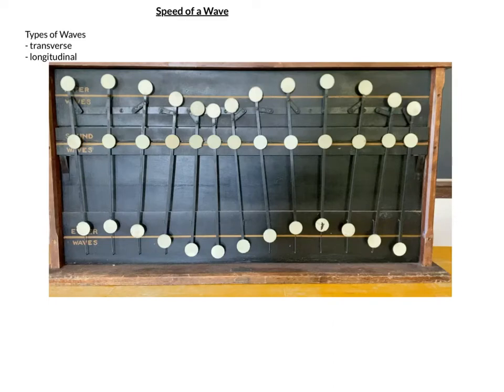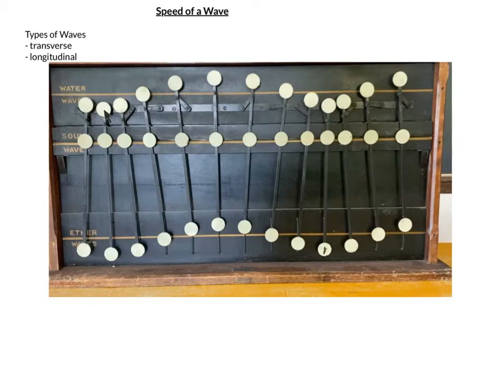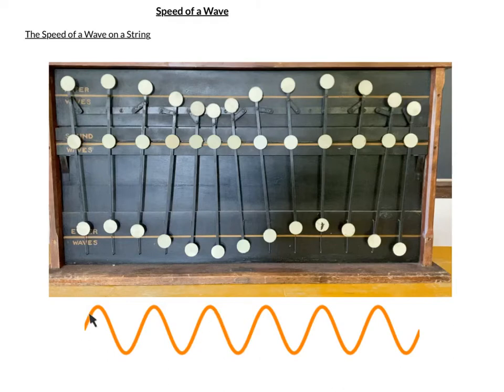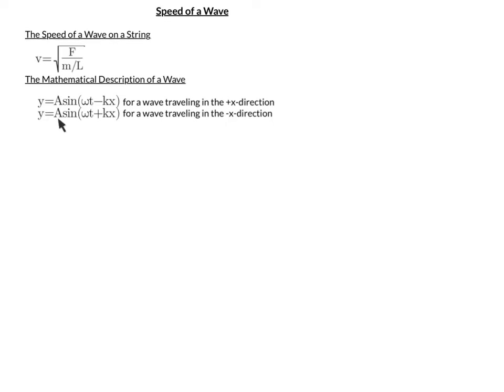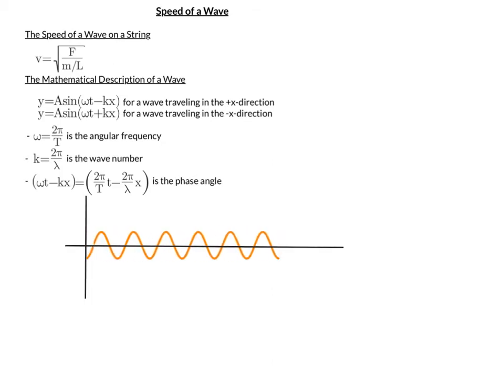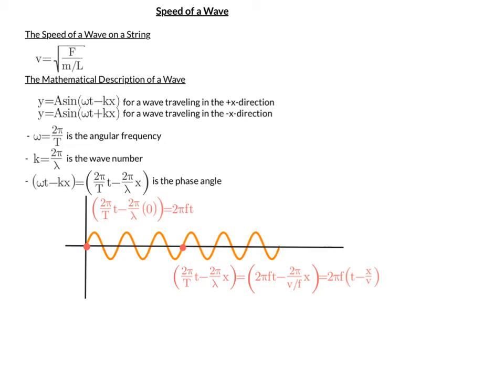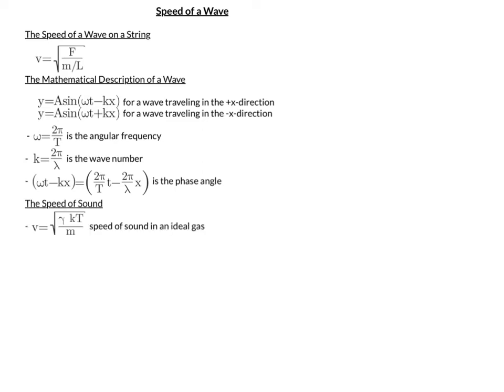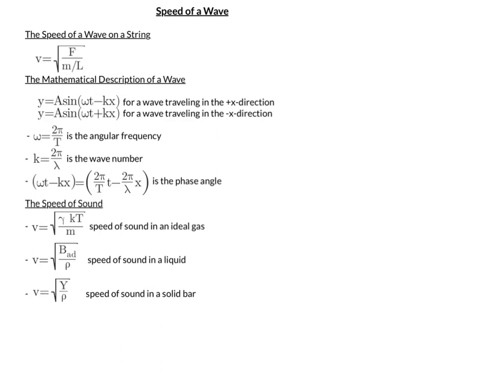Speed of a Wave